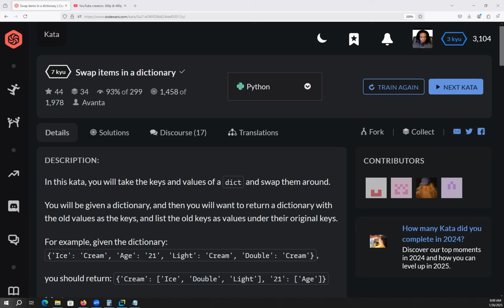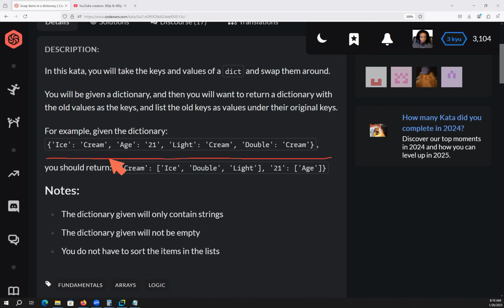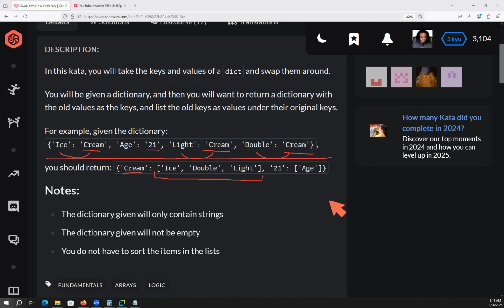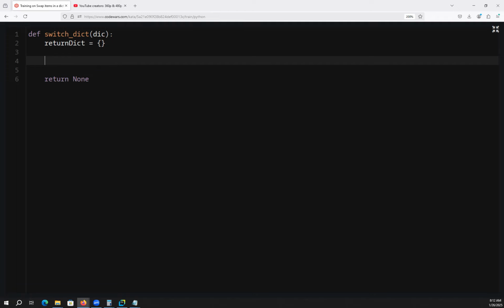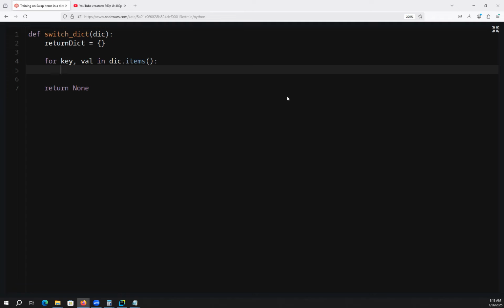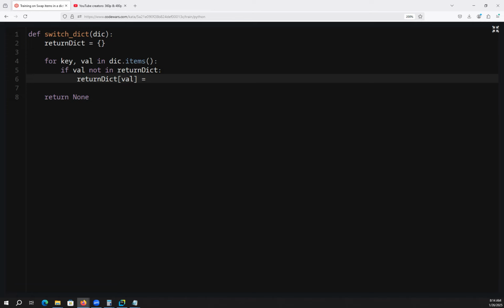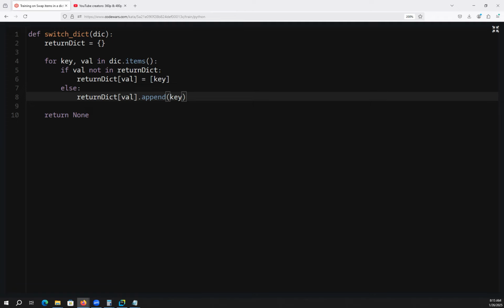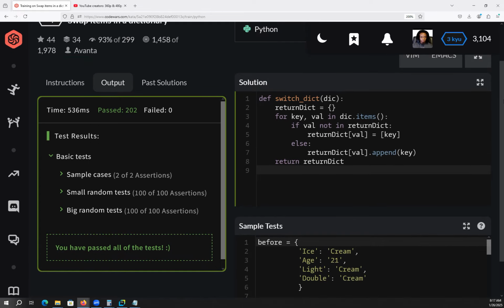Code Breakdown #60 - Swap items in a dictionary - Codewars - Python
Here I show you the classic tale of how to swap keys and values in a Python dictionary!  Could be useful in data reorganization endeavors.  Enjoy Y'all!!